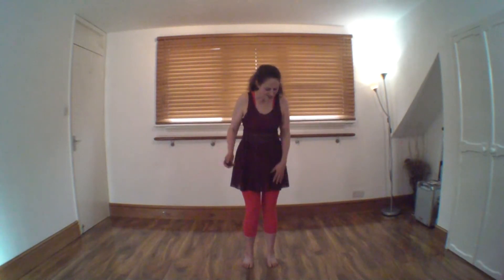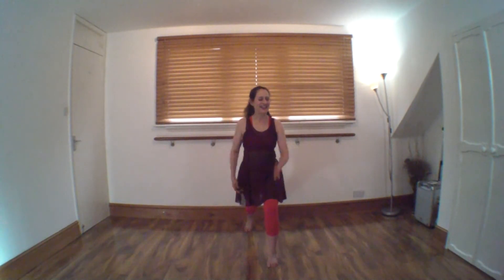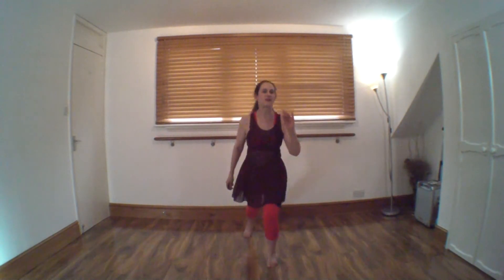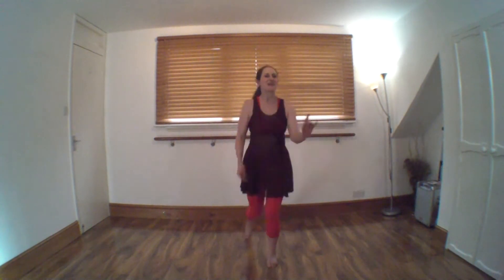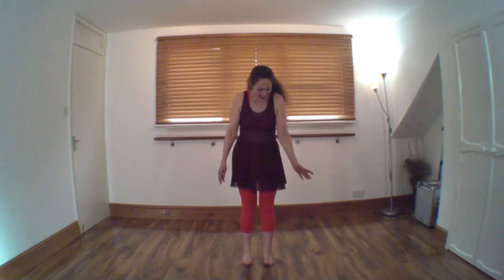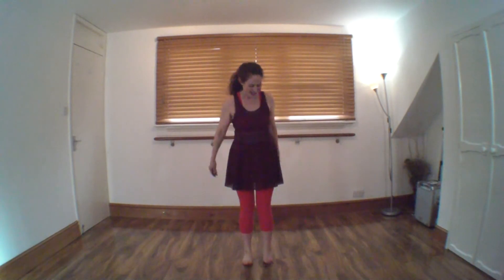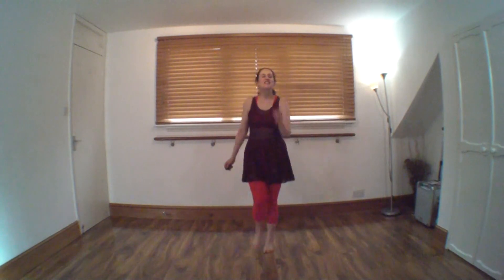Standing Pilates - Lunges & Lifts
Great for balance while working legs and butt!